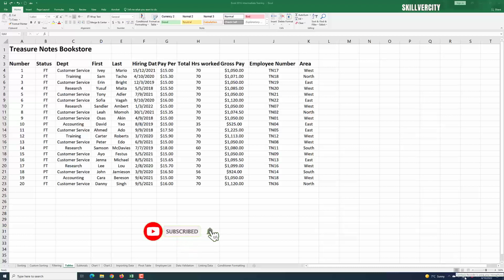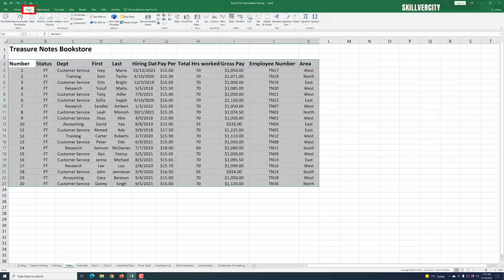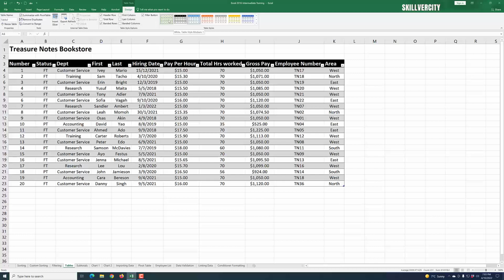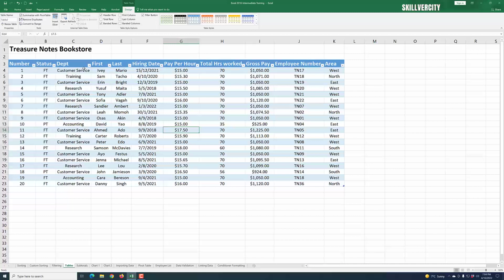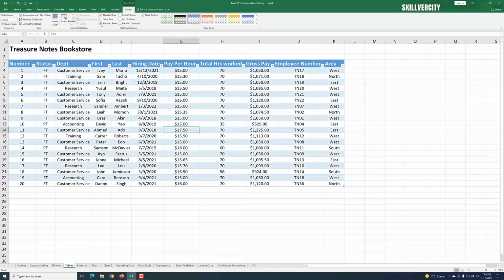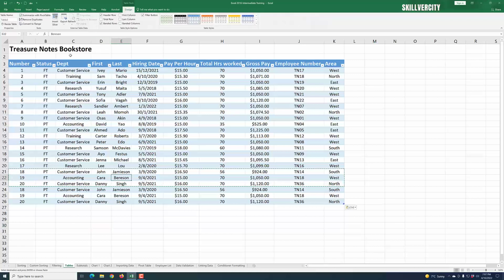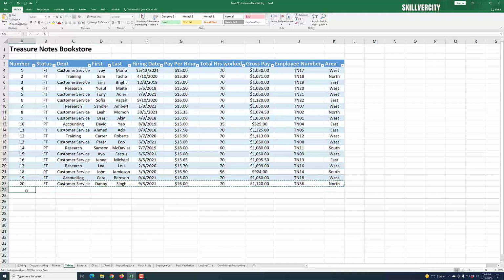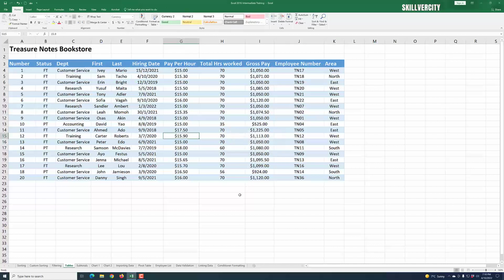Excel Tables | How to Create and Use Tables in Excel 2016 | SkillVercity JUST BEFORE SUBTOTALS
Excel Tables | How to Create and Use Tables in Excel 2016 | SkillVercity